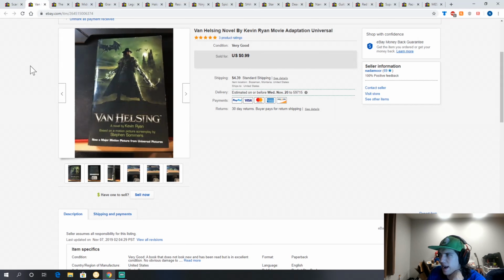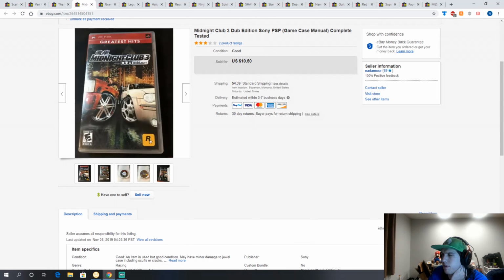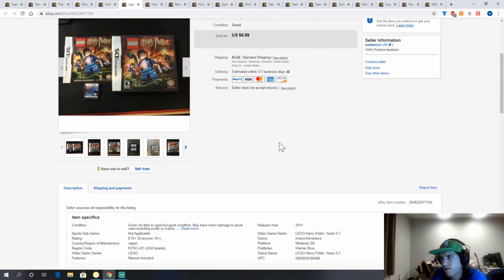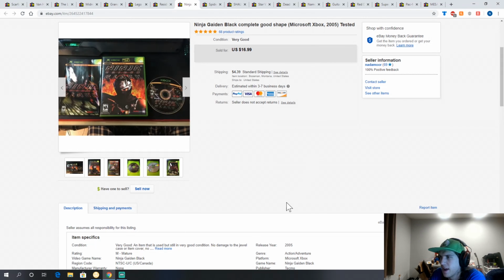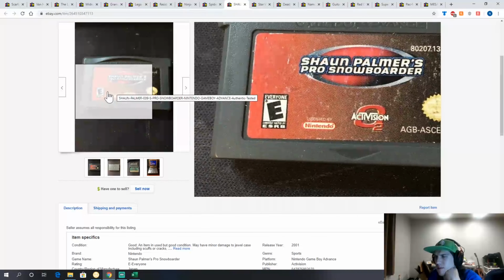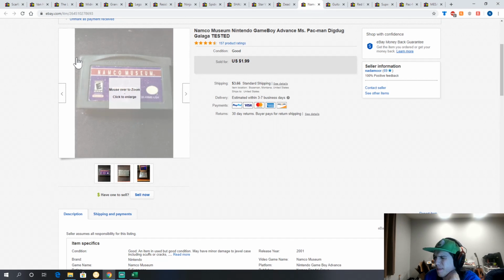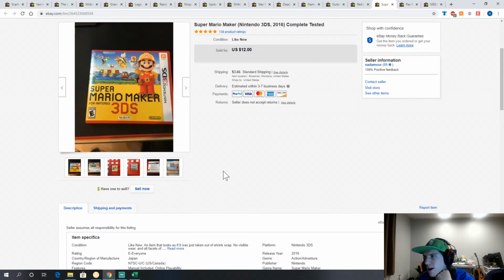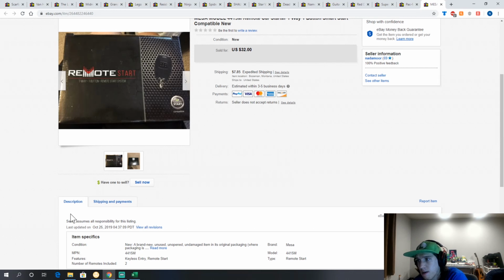What I Sold on eBay Week of November 9th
Figured I would do a couple of these videos to see if there was any interest, if not then I will try a different way to integrate my eBay stuff into my content.